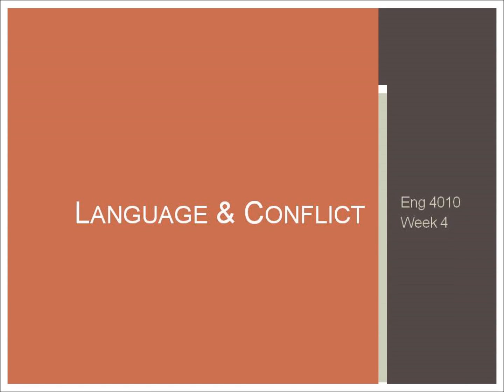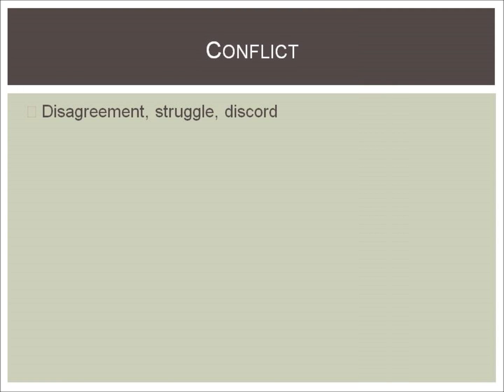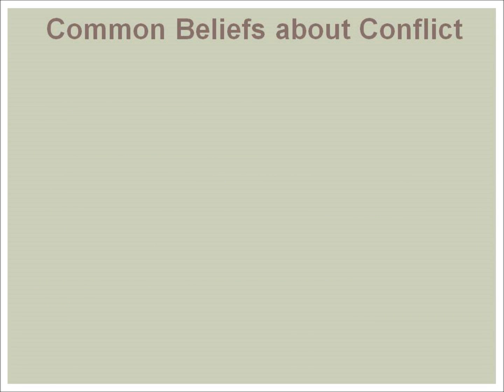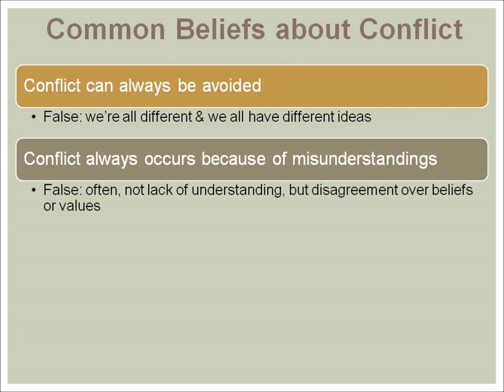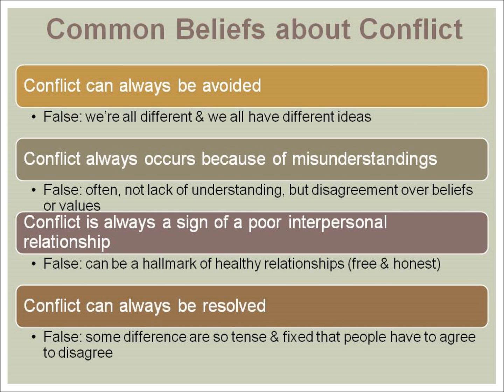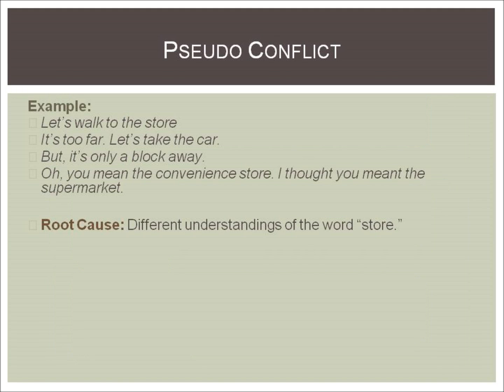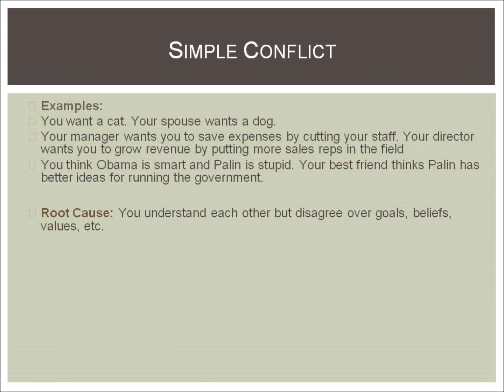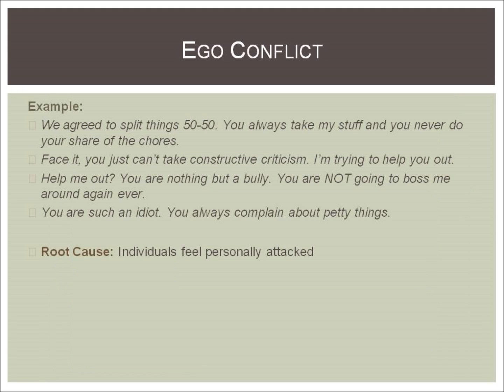Language and Conflict